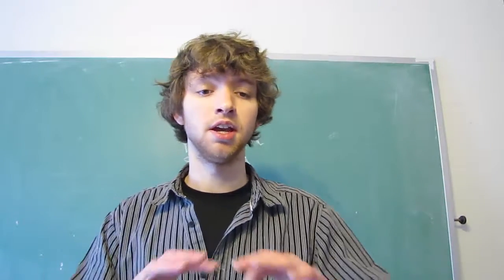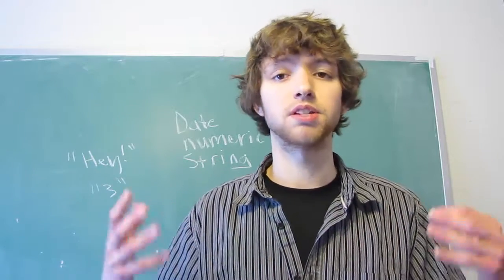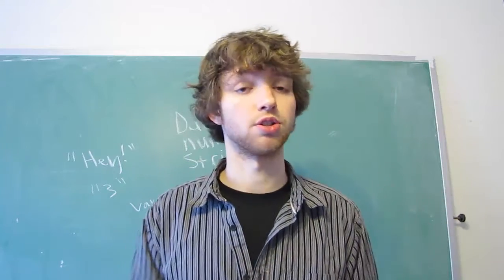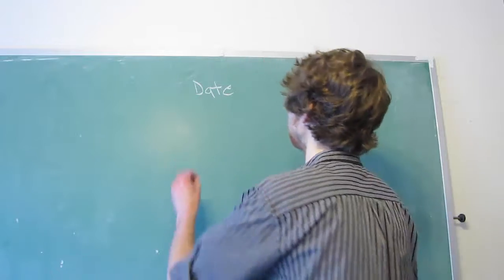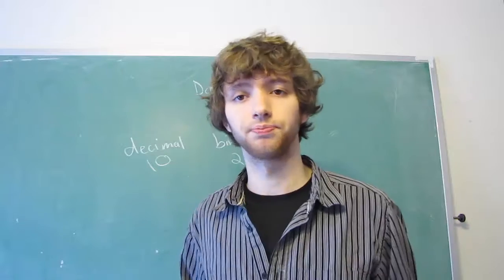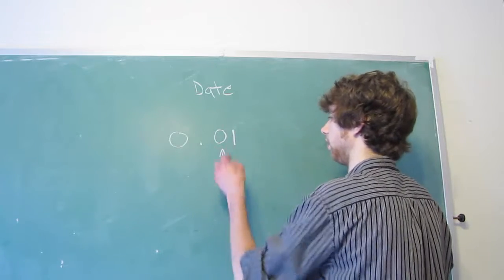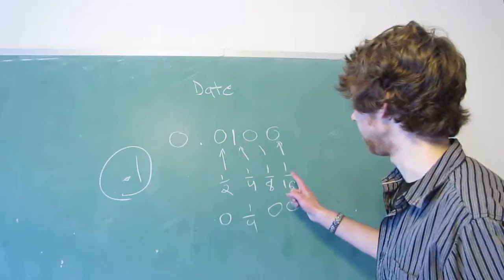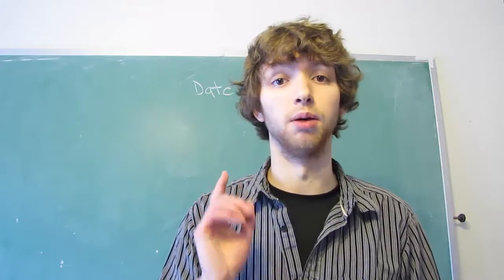Database Design 40 - Data Types